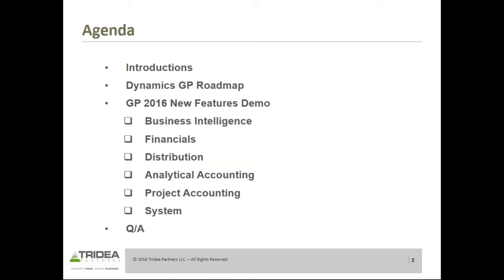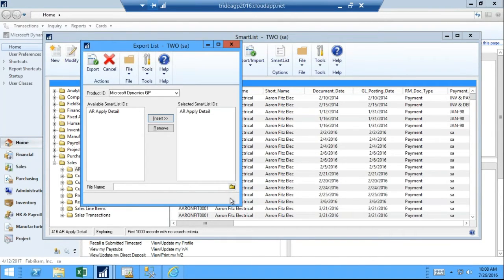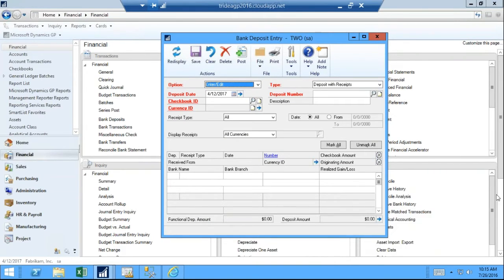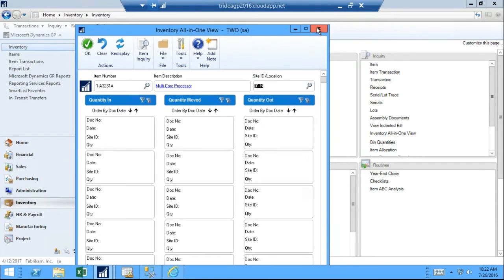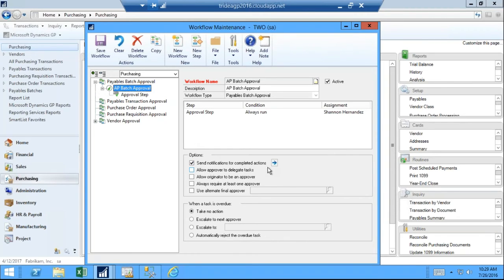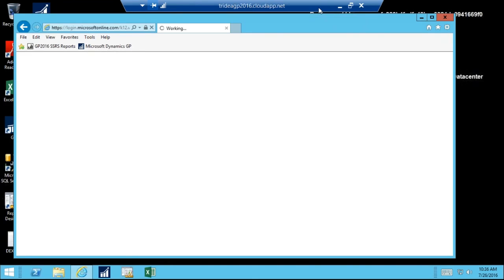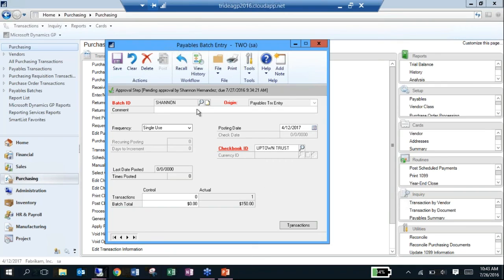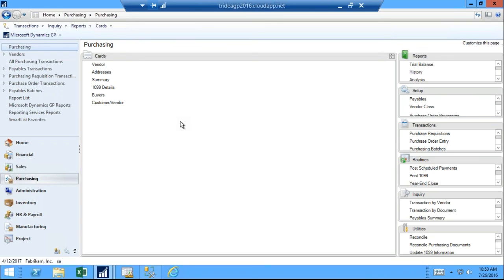Microsoft Dynamics GP 2016 Webinar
Join Tridea as we host this overview webinar on the Dynamics GP 2016 release!

Topics include:

Business Intelligence:

Import/Export Smartlist Designer Reports
Export Numbers to Excel (formatted as numbers)
Create Smartlist from Favorite using Smartlist Designer

Financial:
Budget Exception Report (duplicate/missing accounts)
Analytical Accounting User Access Settings
Payables Management: Use CC as payment type in Payables Check Run
Auto-deposit Cash Receipt batch to a single Deposit
Edit Attachments and select to send via email
Combine General Ledger Inquiry (Current and Historical)

Distribution:
Sales All-in-One View
Inventory All-in-One View
Purchasing All-in-One View (GP2015 R2)
Historical Received/Not Invoiced Report (GP2015 R2)

Analytical Accounting:
User Access Settings
Transaction Lists (GP2015 R2)

Project Accounting:
Project Accounting Requisition Entry

System:
Workflow Enhancements